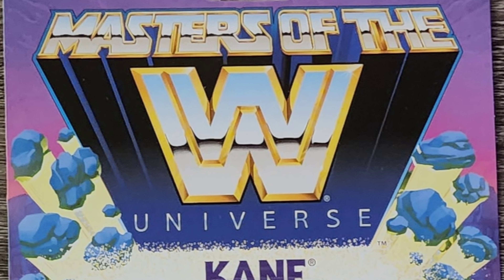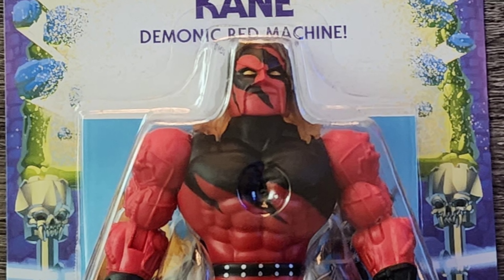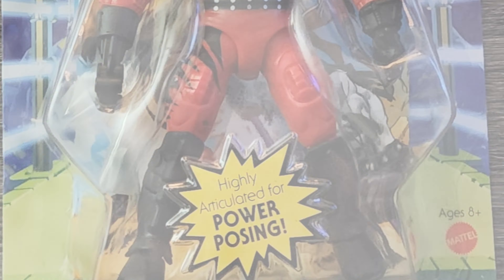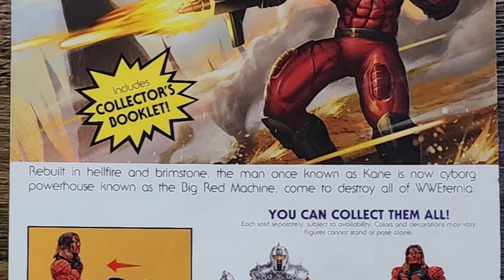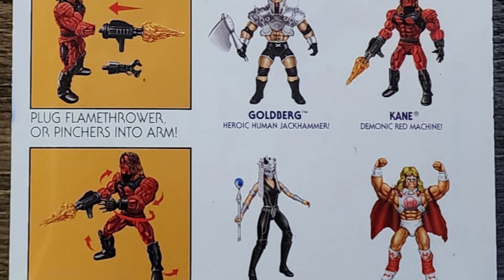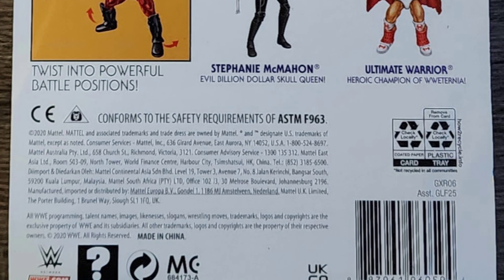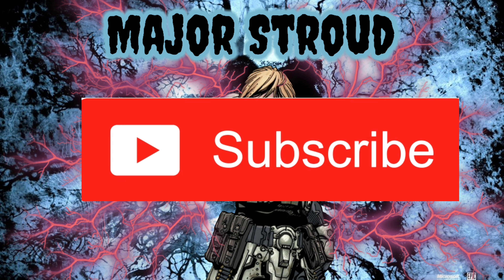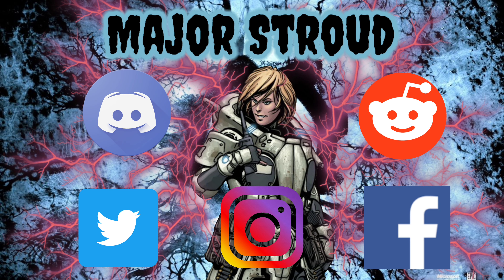Mattel's Masters of The WWE Universe Kane Review